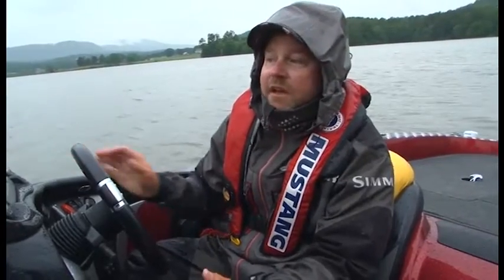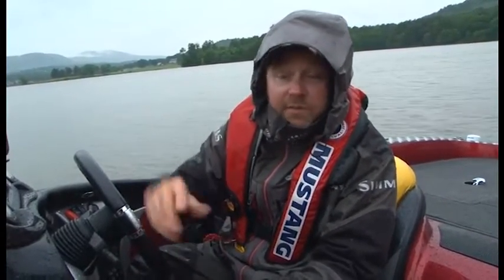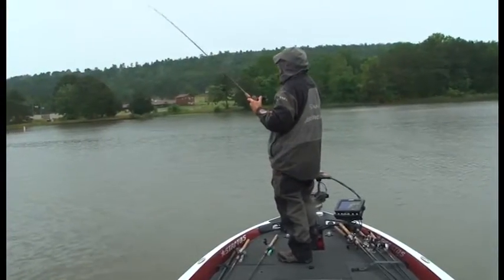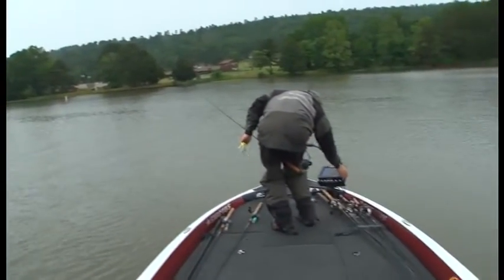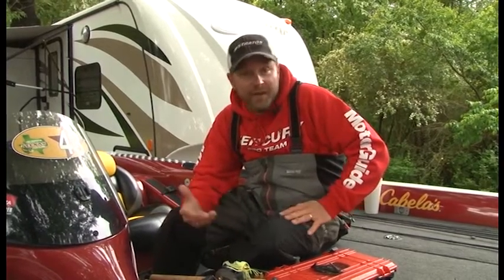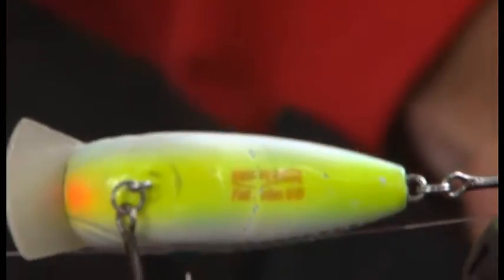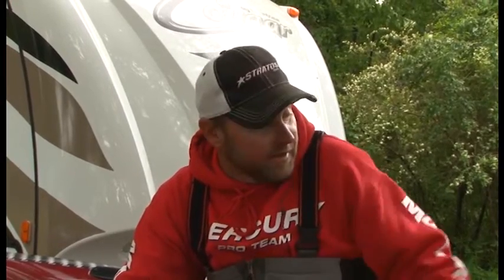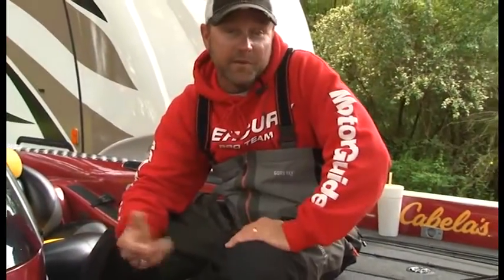Exposed Season 4 - Day 3 Practice Dardanelle - Mike McClelland